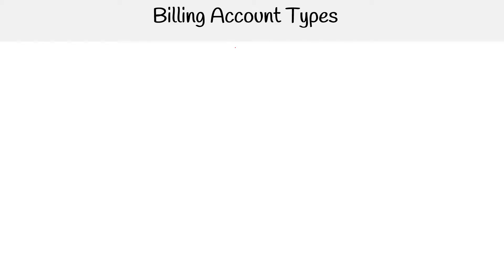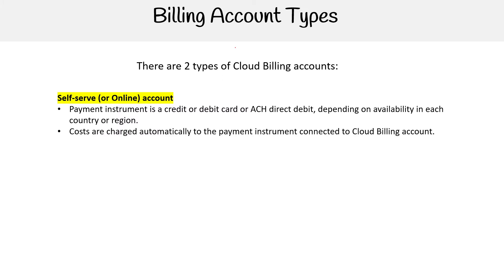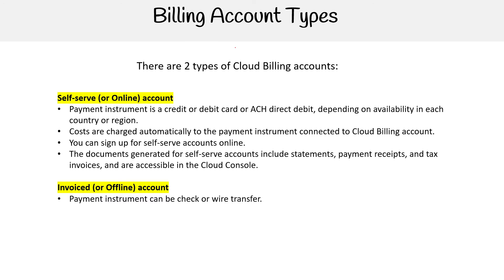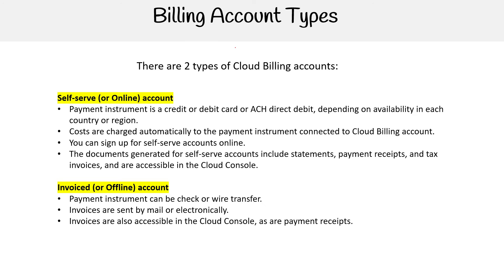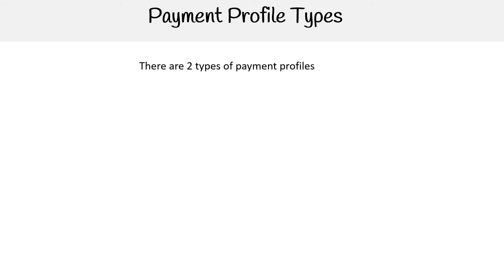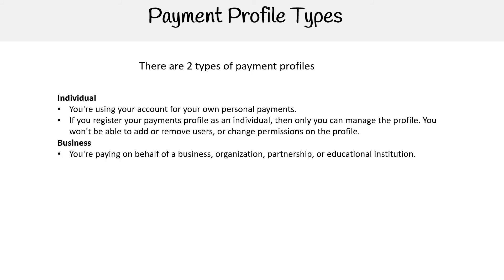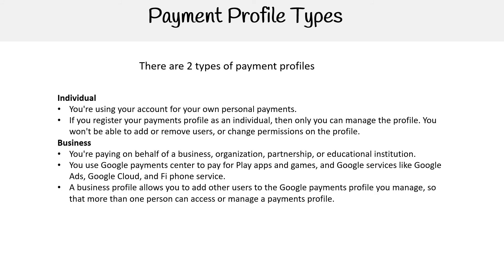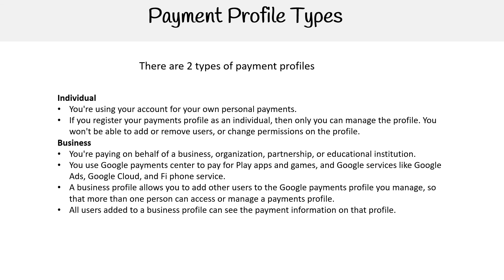GCP — Billing and Payment types